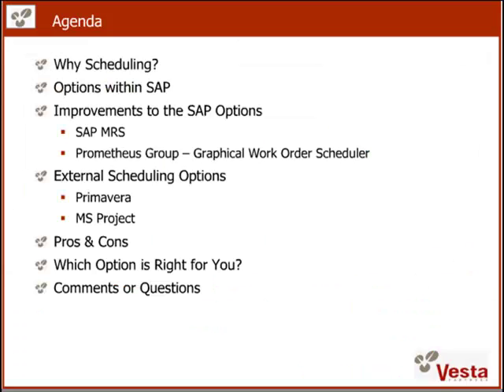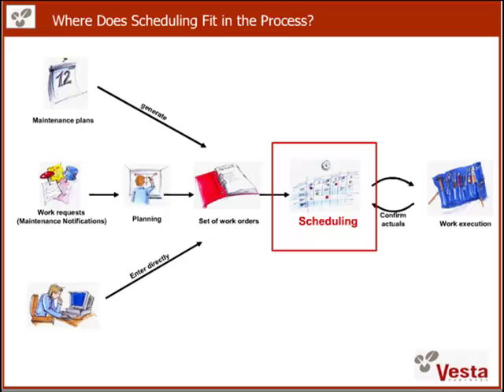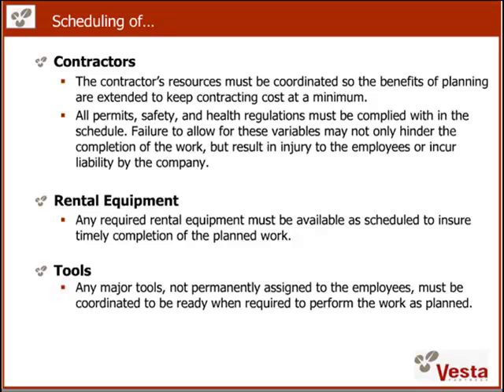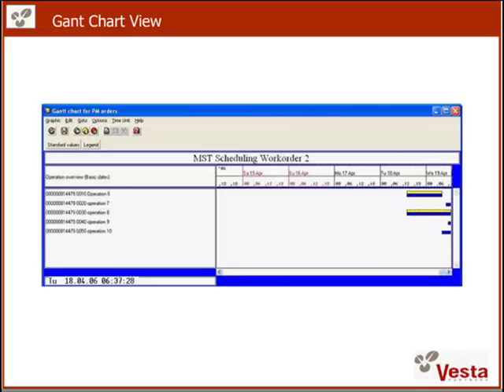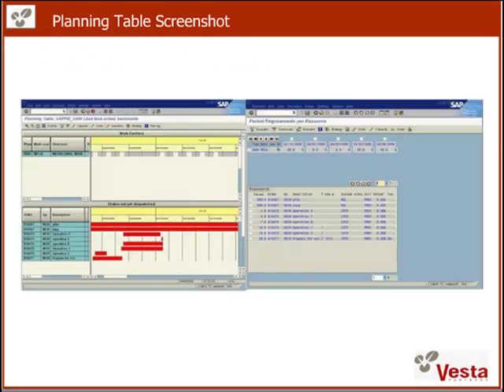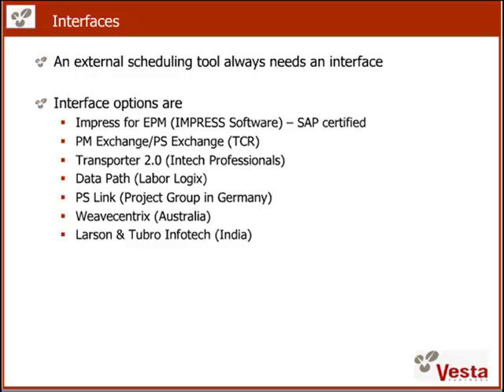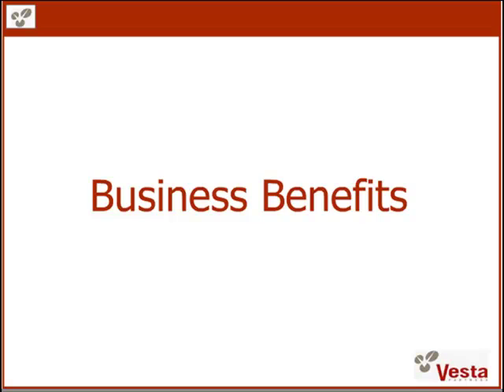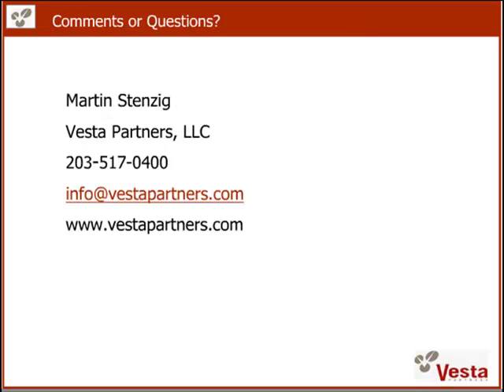Scheduling Options for SAP Plant Maintenance and Beyond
In just under 11 minutes you can learn Scheduling Options for SAP Plant Maintenance and Beyond.  This iPresentation tutorial was produced by Reliabilityweb.com. More iPresentation Tutorials